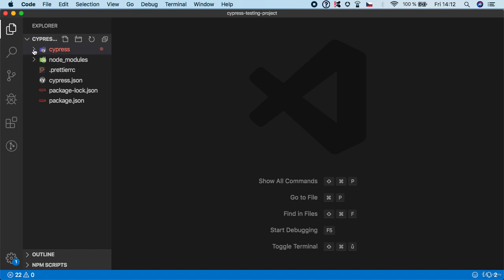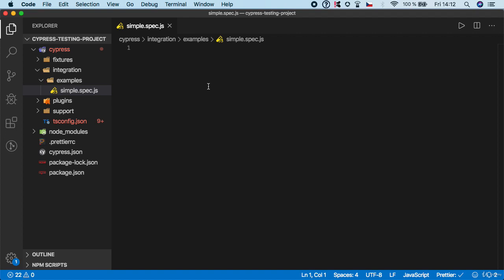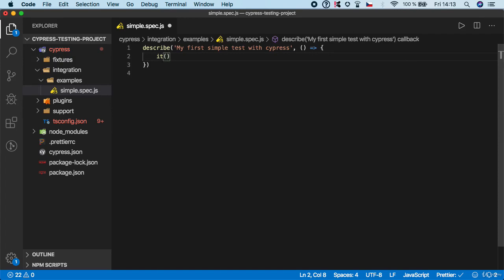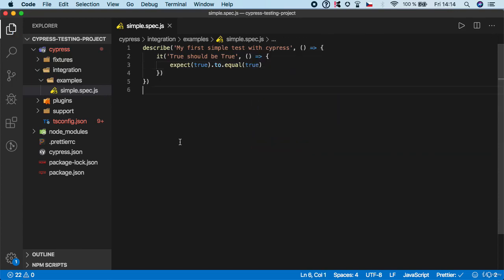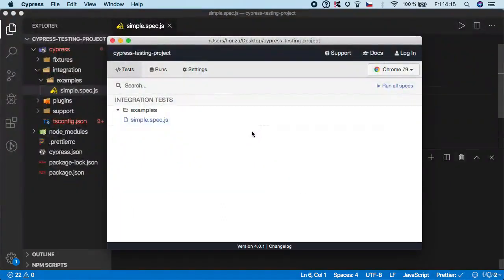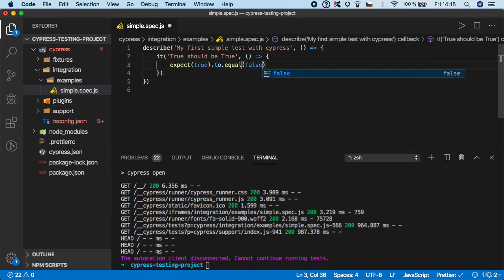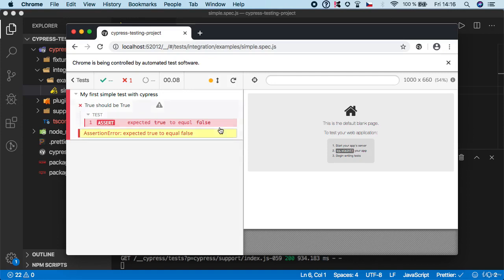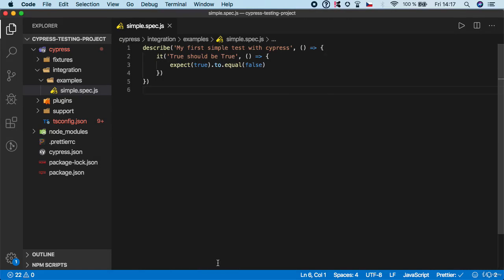02 eground org 003 First Cypress Test